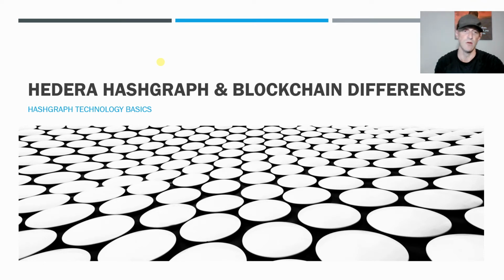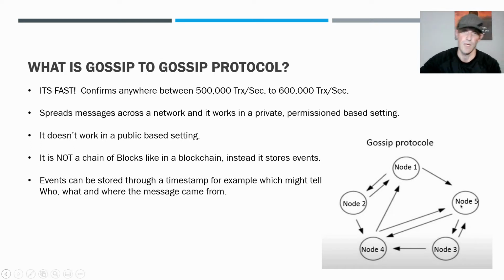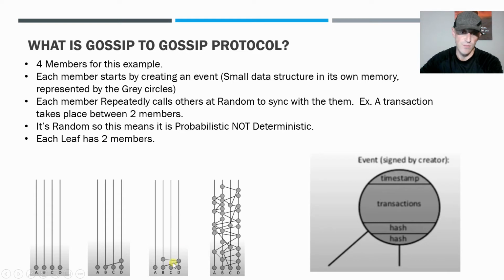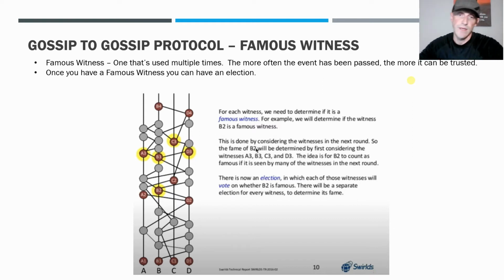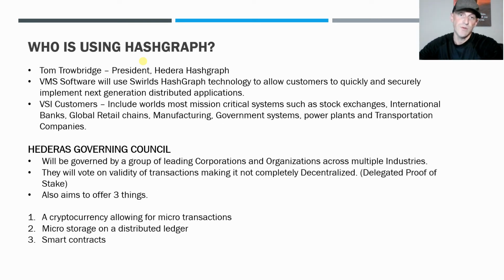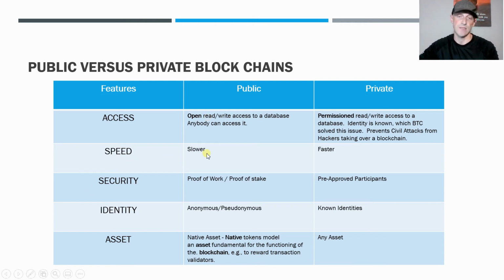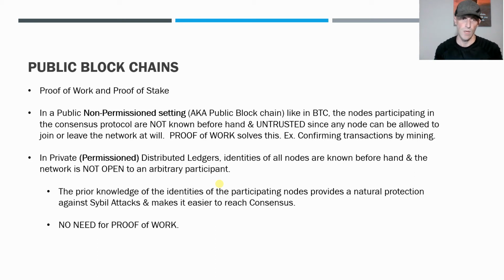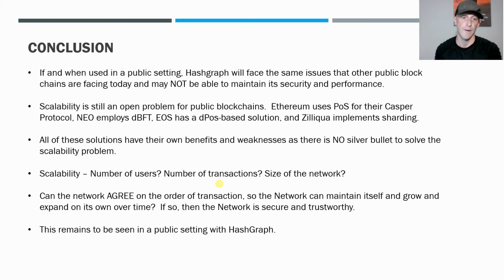Hedera Hashgraph in depth Review - Hashgraph Vs Blockchains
In this video we will talk about the Hedera Hashgraph technology and giving a Hedera Hashgraph in depth Review. We're also going to discuss the difference between block chains and Hashgraph.

(HEDERA WEBSITE... CLICK THE LINK BELOW)